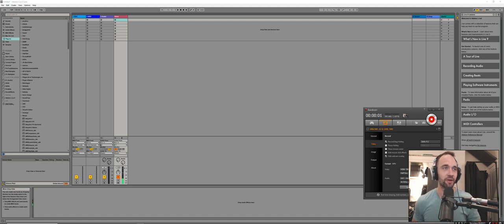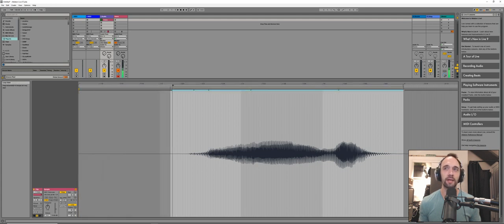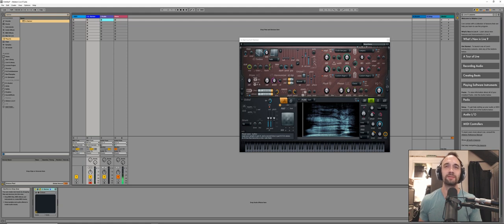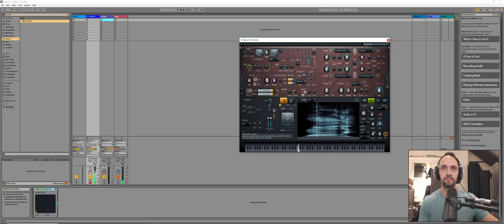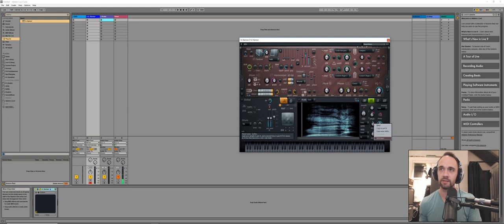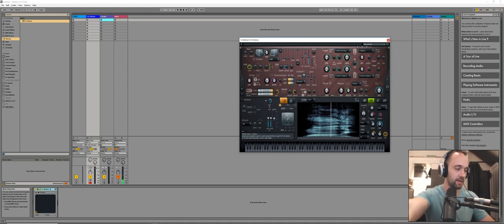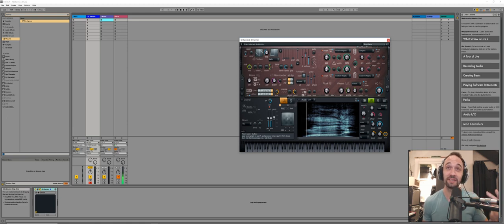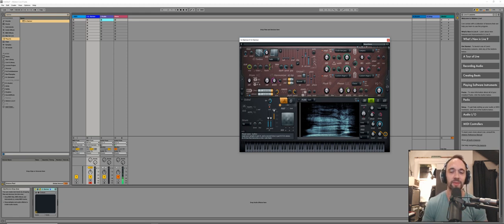Tutorial - Wall-E EVE Voice Recreation Using Harmor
I made this video to show how Harmor can nail a similar sound to Eve's voice in Wall-E. Harmor is a very powerful tool that seems to fly under the radar of professional sound designers. It has a great resynthesis engine built in and can alter formants in real time which I use in this tutorial.

I believe Ben Burtt used a Kyma system, but for those of us without the $$$ for such a system, this will get you quite close :)